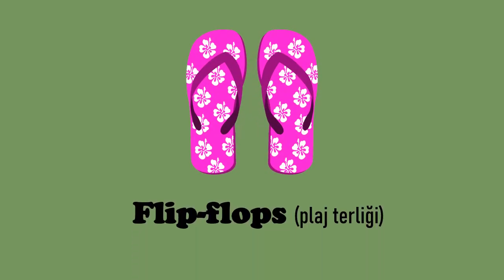İngilizce Giysi İsimleri (Telaffuzları ile) / Clothing,Wearing and Accesorries Names in English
ingilizce kelimeler,english vocabulary,ingilizce giysiler,english words,ingilizce ders,english lesson